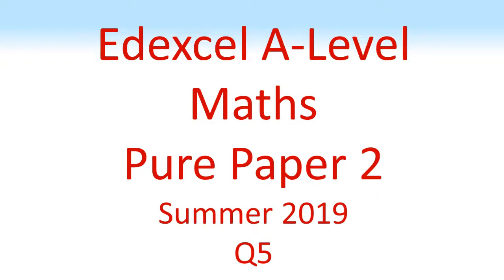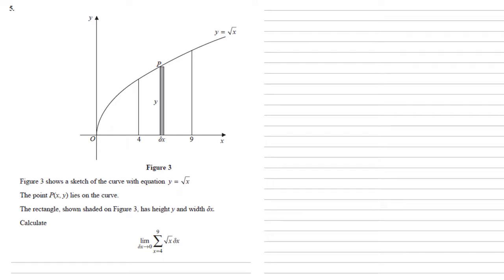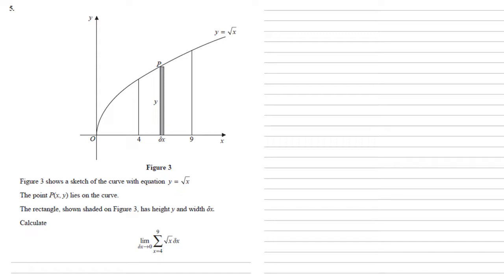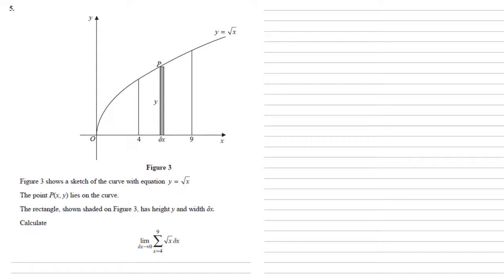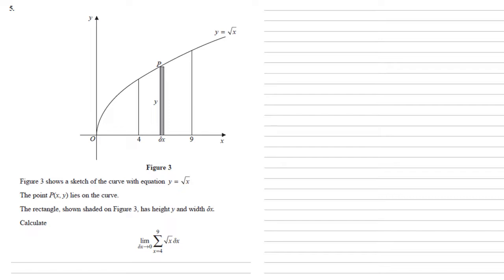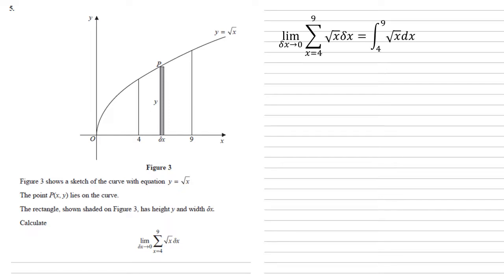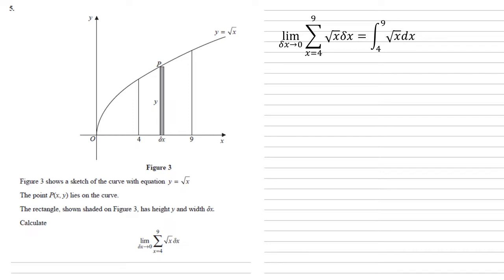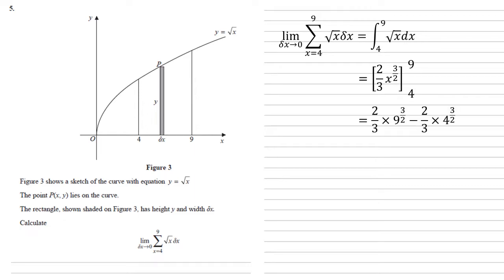Edexcel A-Level - June 2019 - Pure Mathematics Paper 2 - Question 5 - Exam Paper Walkthrough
Figure 3 shows a sketch of the curve with equation y = _/x
The point P(x, y) lies on the curve.
The rectangle, shown shaded on Figure 3, has height y and width delta x.
Calculate lim as delta x tends towards 0 of the sum between 4 and 9 of _/x delta x.